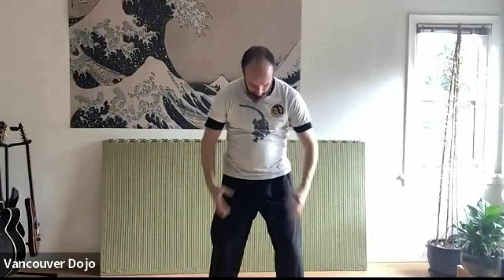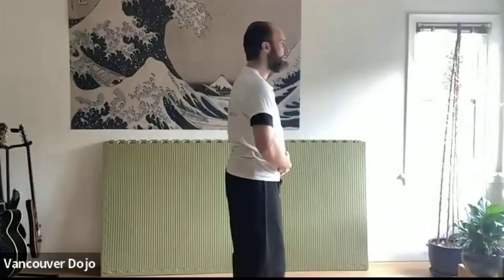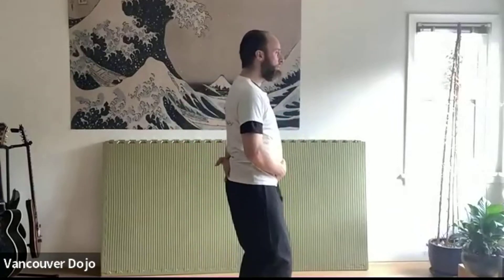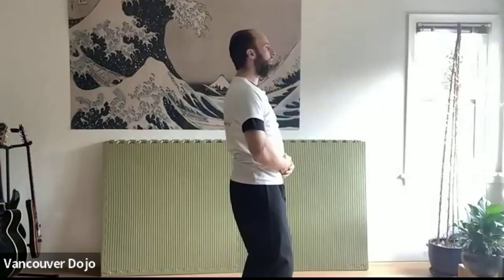Basic QiGong breathing and base movement.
The importance of moving and breathing from the lower body/hips, or dantien, is the key foundational pillar of all QiGong and martial arts.